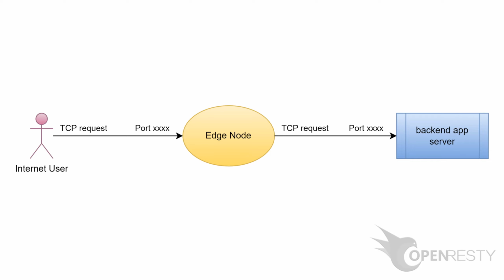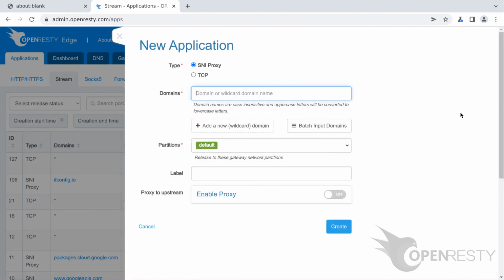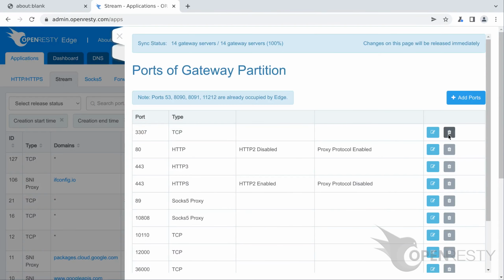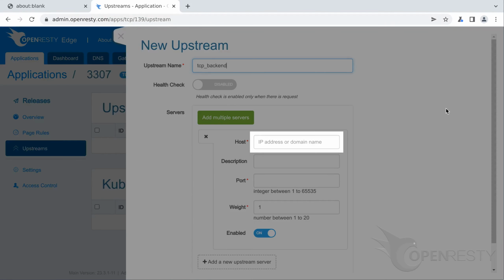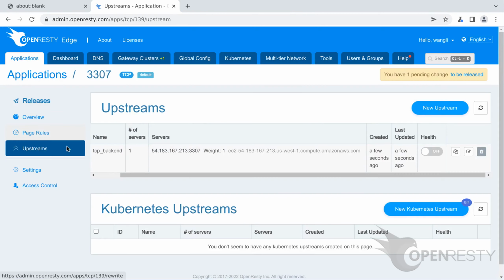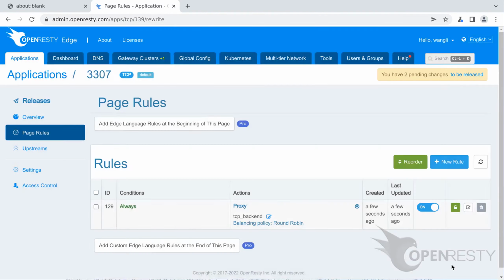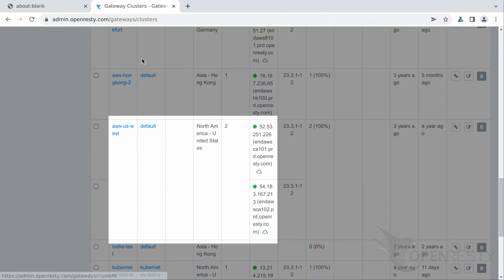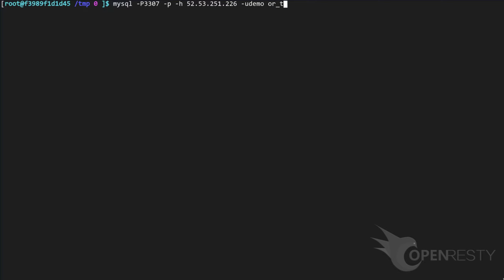Load-balancing TCP applications via OpenResty Edge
This tutorial demonstrates how to set up a reverse proxy in OpenResty Edge for TCP connections. Text version of this tutorial